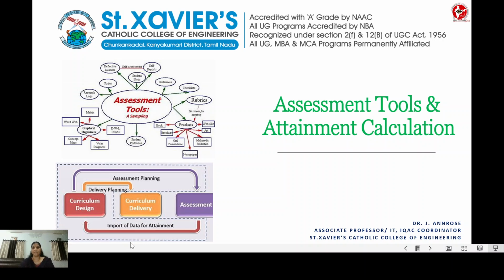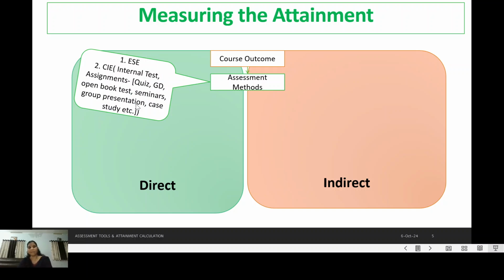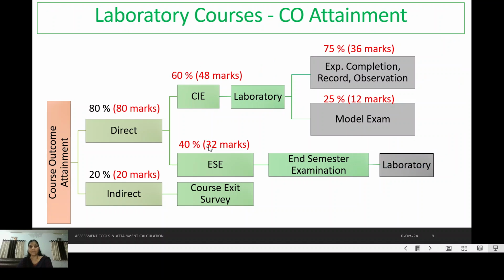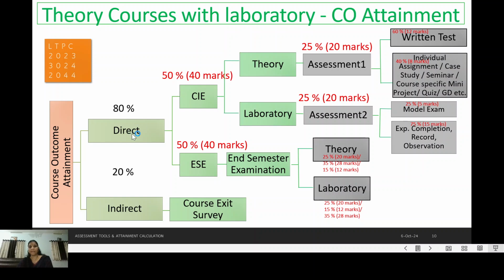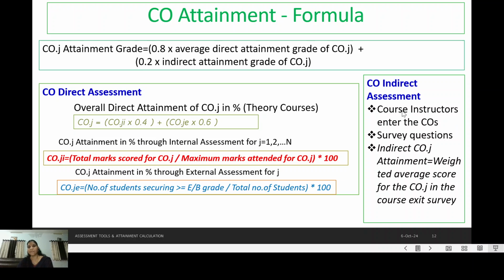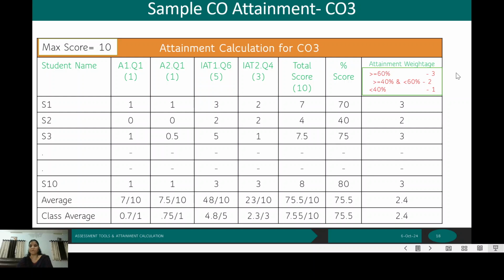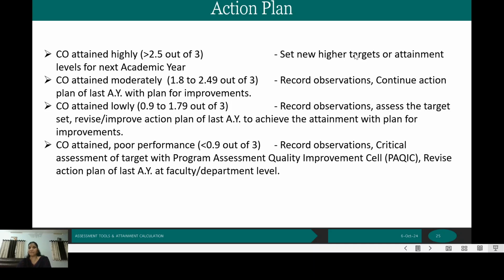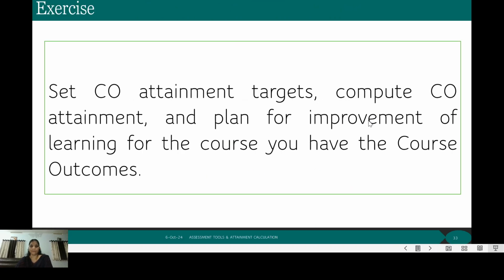Assessment Tools and Attainment Calculation